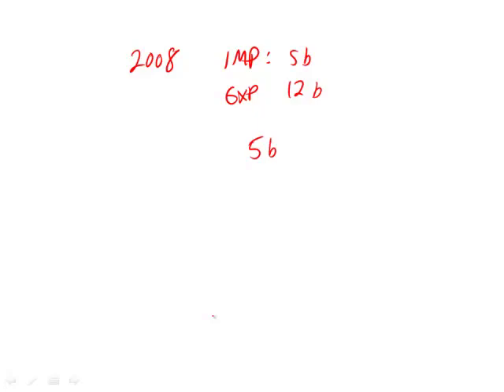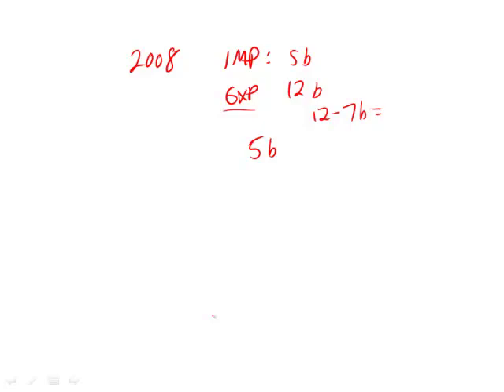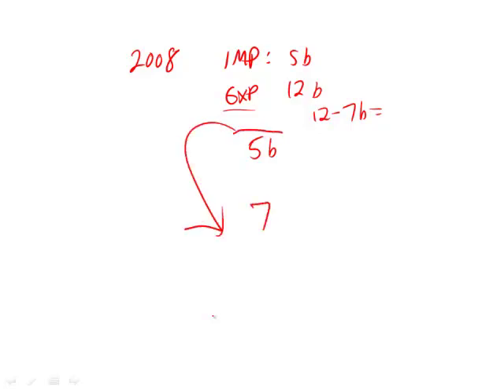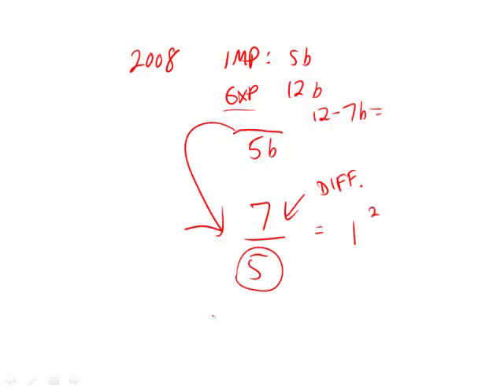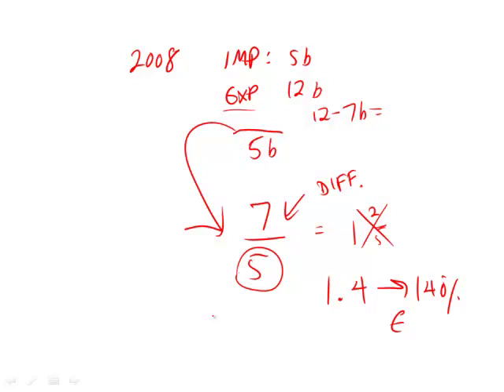Official Guide for Revised GRE: Set 4 - Question 6 (Math)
00:00 - Question 6
00:28 - Finding values
00:50 - Finding the difference
01:20 - Be careful of percents